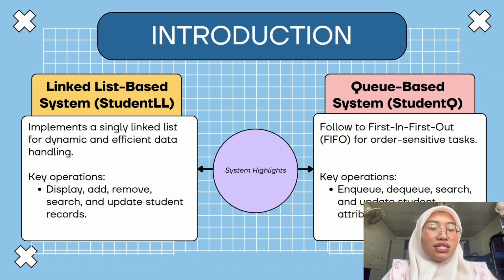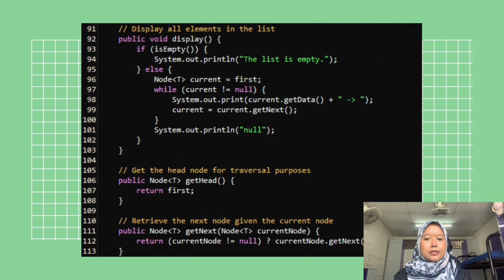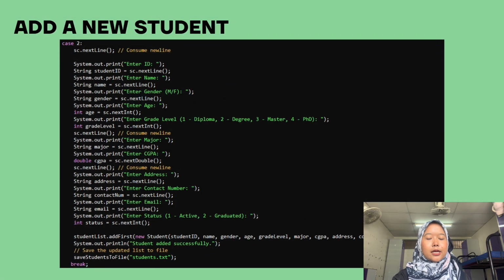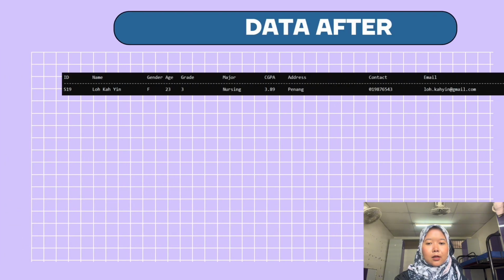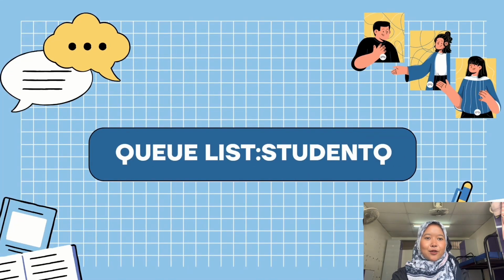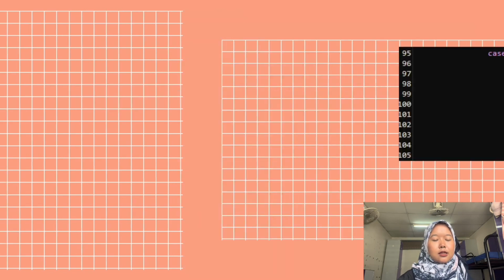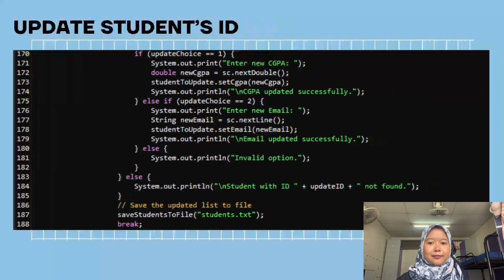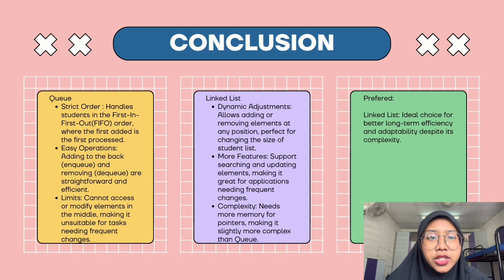CSC248 | VIDEO PRESENTATION